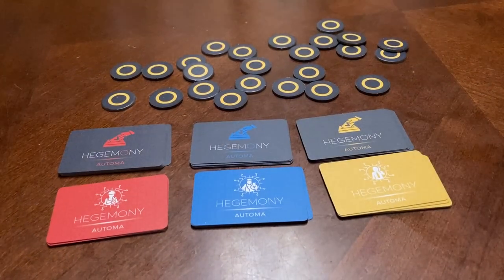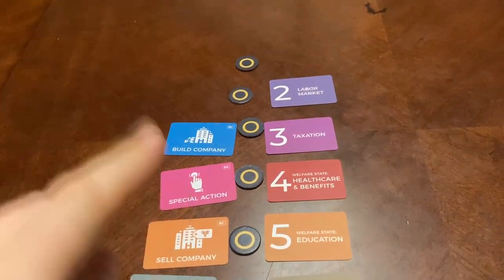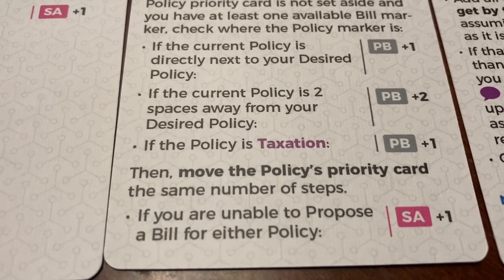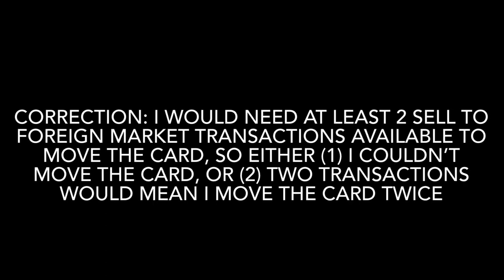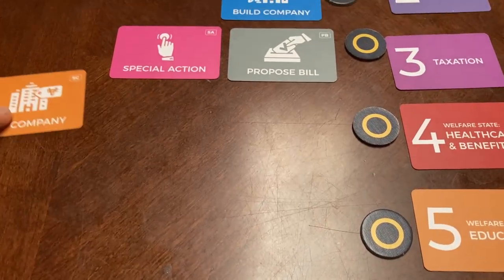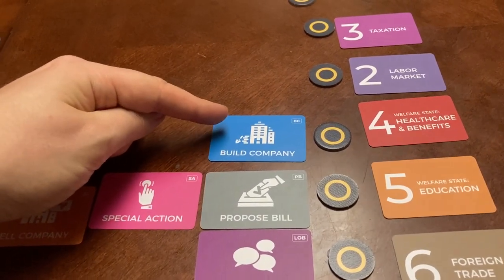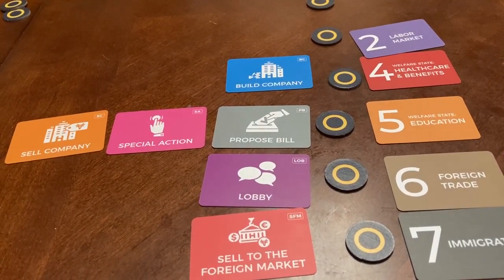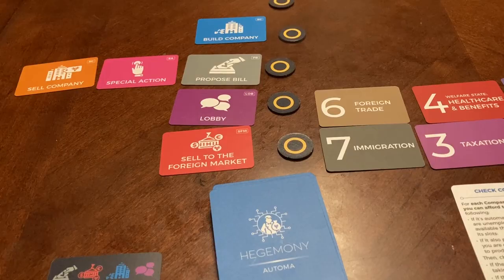Hegemony: Advanced Automa General Rules and gameplay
This video will teach players how to play Hegemony, an asymmetric economic and political simulation.  This video is the 12th in a series of rule videos about Hegemony: Lead Your Class to Victory.   It will cover the basics of playing the Advanced Automa.    Other videos cover general rules as well as the four individual factions, and the Crisis and Control Expansion.

Videos in this series:
Base Game Videos:
3. Hegemony Board Game: Working Class Player Setup, General Rules, and How To Play A Round
4. Hegemony Board Game: Middle Class Player Setup, General Rules, and How To Play A Round
5. Hegemony Board Game: The State Player Setup, General Rules, and How To Play A Round

Expansion Videos:
12. This video